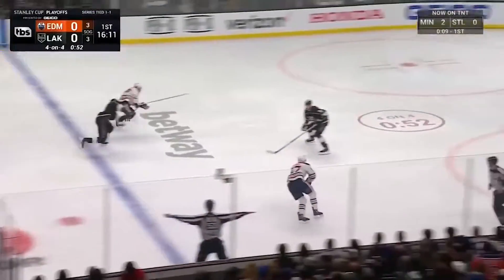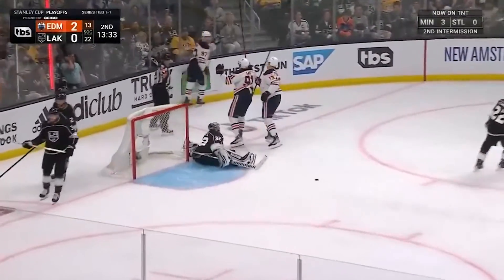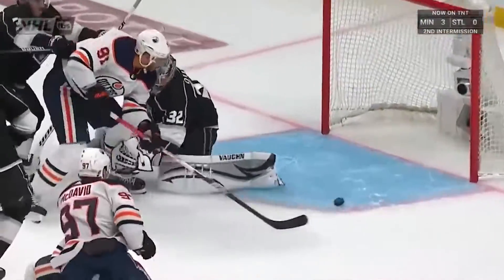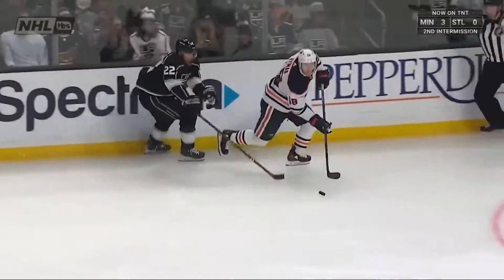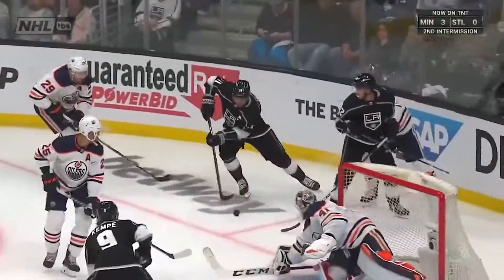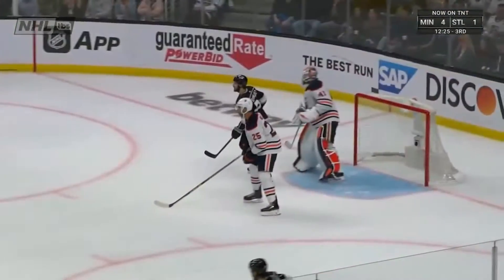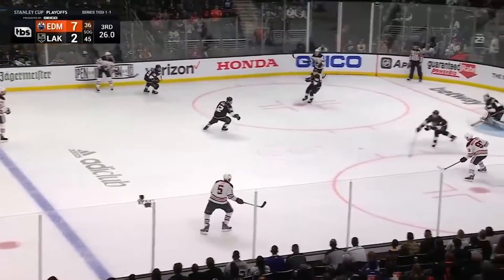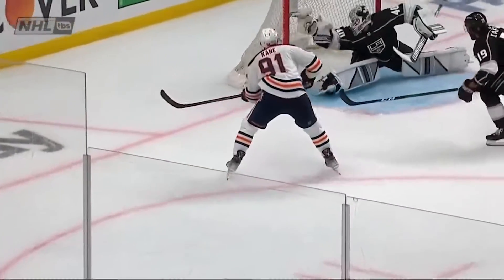NHL First Round / G 3 / Oilers vs Kings 2022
NHL First Round / G 3 / Edmonton Oilers vs Los Angeles Kings 2022